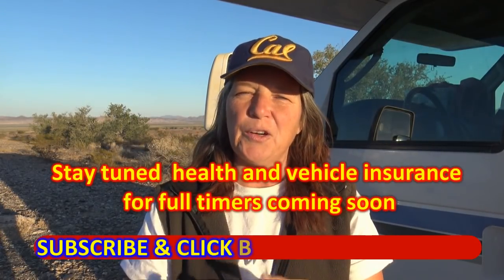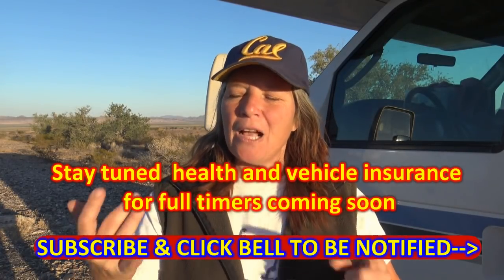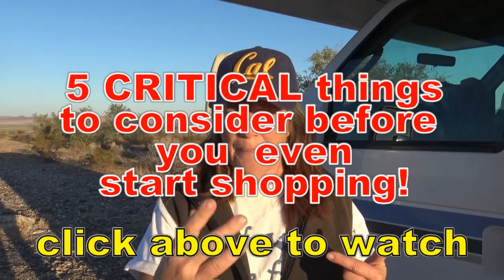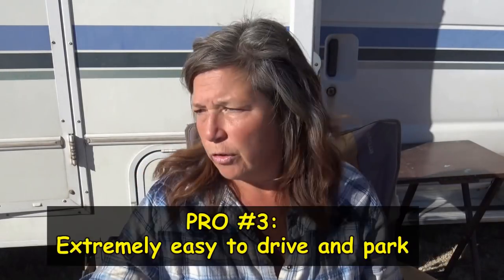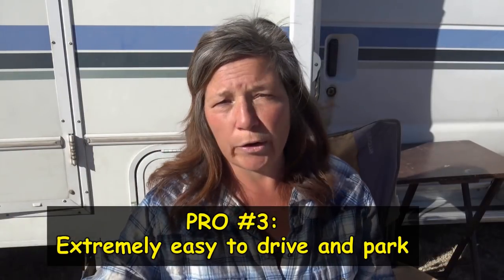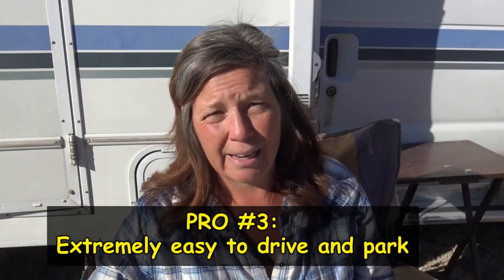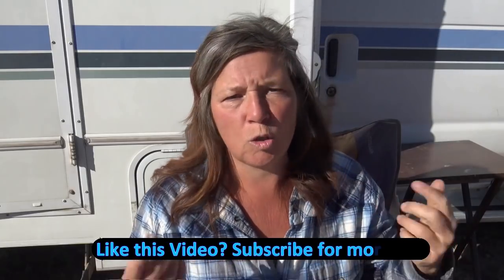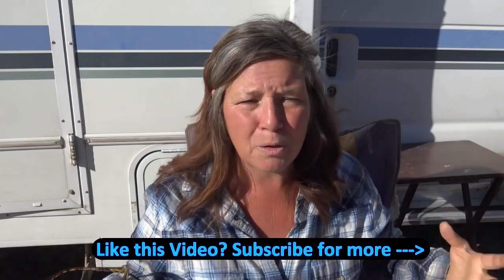RV LIVING, VAN LIVING OR CAMPER LIVING | How to Choose-Part 3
Considering full-time RV or Van Life? How do you choose an RV or Van for living? In this three-part series, I will discuss how to choose an RV, Van or Camper for full-time living. I'll answer questions like: "What RV should I live in?" and "Should I live in an RV or a Van?” In Part 3 I will cover Class B & B+, Sprinter Vans, Passenger Van, Skoolies, and even Horse Trailers! Check out Part 1 where I covered the pros and cons of living in an RV or Van and in Part 2 I covered living in Travel Trailers, 5th Wheels, and Truck Campers.

-Video Contents-
0:00 – Intro
01:22 – Pros of Class B and Class B+ (Sprinter Vans)
04:58 – Cons of Class B and Class B+
12:15 – Benefits of Van Living
17:46 – Drawbacks of Van Living vs RV Living full time
12:39 – Horse Trailers, Cargo Conversions and Skoolies

SHOP THE FRIENDLY STORE FOR TEES, HOODIES, MUGS, STICKERS AND MORE

***E-BOOK HOW TO THRIVE ON YOUTUBE! ***
Get the Marketing strategy I used to get 20,000 Subscribers in just 40 days! by Carolyn Higgins of Carolyn's RV Life

CAMERA GEAR
Cell Phone shots: Samsung Galaxy S7

Stock Photos from BigStockPhoto.com : Use this link to get 7 days free

MUSIC CREDITS

PHOTOS CREDITS: All photos and videos property of Carolyn R Higgins and Carolyn's RV Life.

CarolynsRVLife.com is a participant in the Amazon Services LLC Associates Program, an affiliate advertising program designed to provide a means for sites to earn advertisingfees by advertising and linking to amazon.com DISCLAIMER: